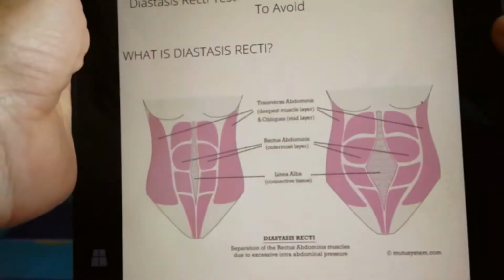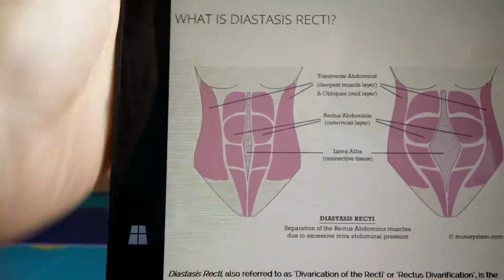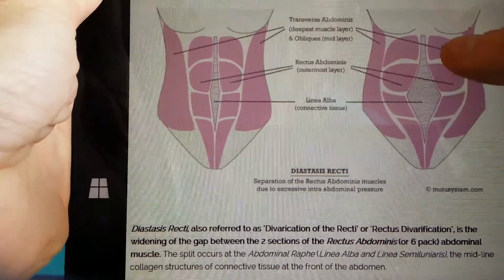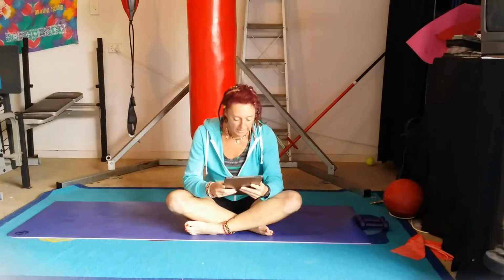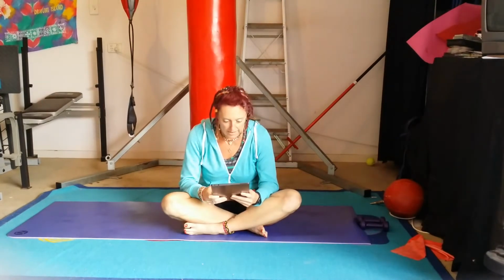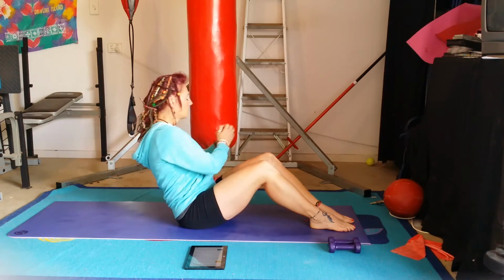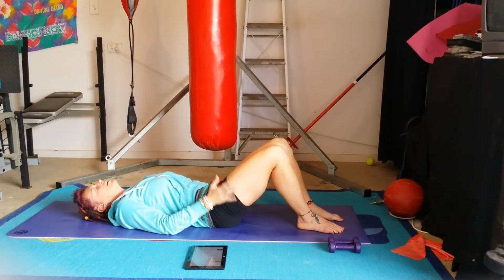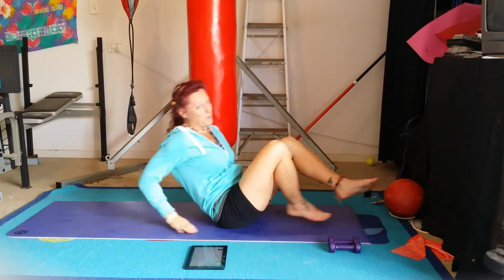Diastasis Recti with Leisa - online personal trainer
Hi guys, Please note that I am a qualified personal trainer that loves to motivate, mentor and share new ideas.

A majority of my work is done through online Personal Training given that people find it tough to get to a gym and find the money to pay personal trainers. You can visit me

Ab Challenge with Leisa - Lose the belly fat.
Now you do know that we all have abs somewhere right?? we just need to lose the belly fat in order to unhide them and start working on our core strength to develop them even better.

It is not all about exercise though, it is about a clean diet and keeping fit and healthy over all. Don't get me wrong, you can indulge, but that is what it is, indulge every now and then.

Follow this challenge for a month and get some great ideas to incorporate some tummy strength training into your daily work out.

I would love to hear from you and would be happy to answer any questions. Note that I am a qualified Person Trainer and work with people one on one every day... so your questions will be answered.

Please note: Pregnancy and Baby tummies after child birth
What exercises should you avoid if you have an abdominal separation? Well if a Diastasis is caused by a forward forceful pressure on your rectus abdominis, any movement that puts your abs in that position, should be avoided. For example, crunches, pilates 100’s, obliques (they are a double wammy), front loaded planks etc.
The main function of the rectus is flexion and extension of your spine. Second to that, it acts like a wall to support your organs from your ribs to your hips. If the two sides of the rectus are separated, what sort of support system do you have? It also makes sense that you would be suffering back pain as well, eh?
But don’t fret, taking away these exercises does not mean you will never have strong abs again; you just have to modify them. With a Diastasis, it is a must to work your transverse abdominals every which way you can (except for the plank). Because all of your ab muscles are connected, the motion of one, affects the other. And…because these muscles are stressed the most because we use them all day every day (breathing, laughing, coughing, taking a bowel movement), they are the secret weapon in helping close your separation without stressing the rectus.
Isometric exercises in a seated, standing and side lying position is you first step in closing the gap and getting your abs back.

I will be doing many exercises that will be great for this and will modify for you. Listen to your body and understand what you can and can't do. Yoga will be great strength training also... Follow my yoga challenges
listed below: